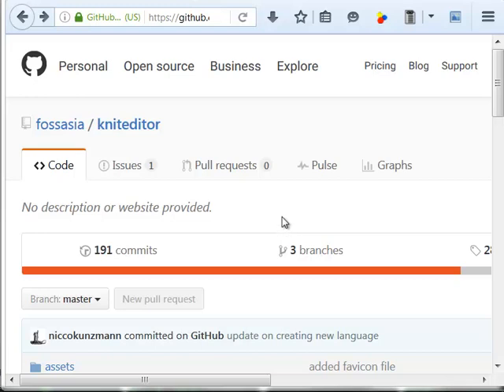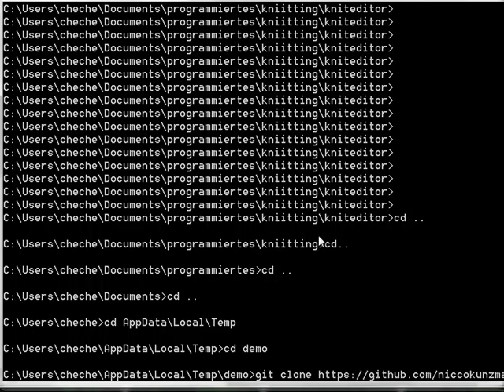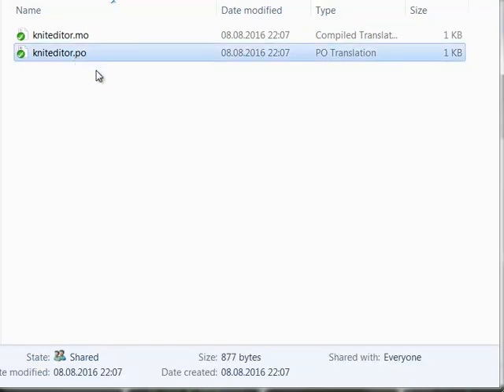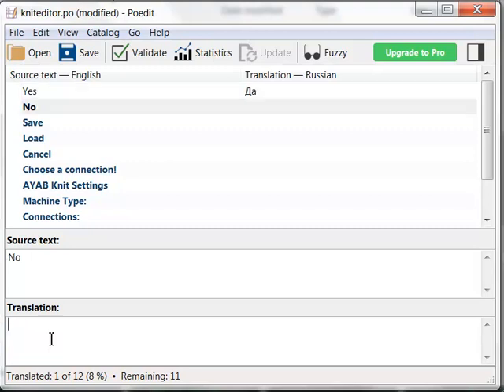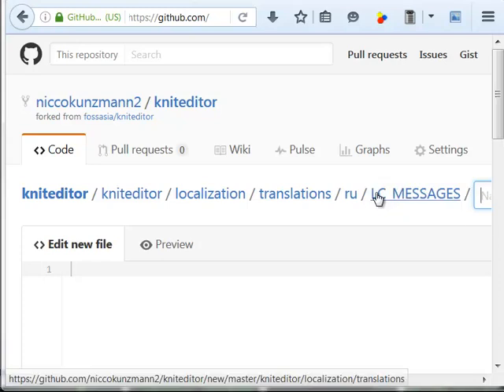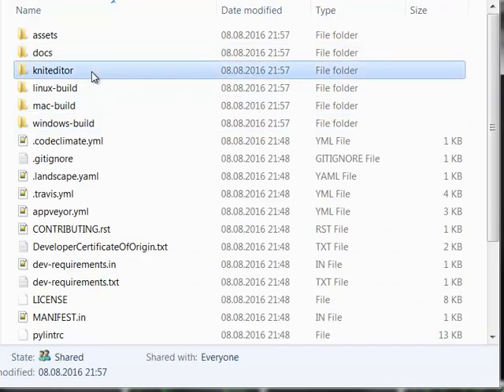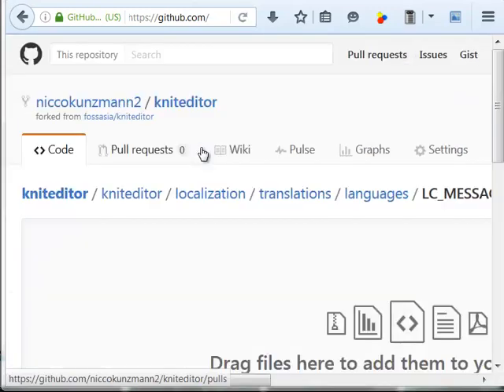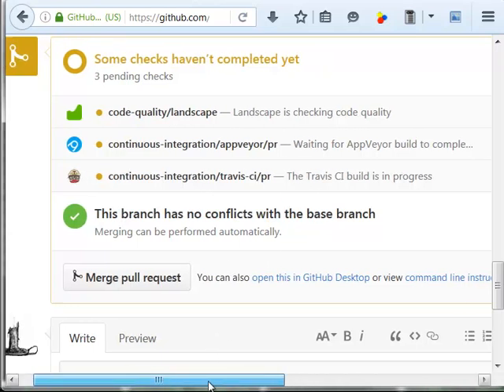Add translations to the Knit Editor - the Github way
The knit editor is an editor for knitting projects. The user interface can be translated into many languages. This video shows you how to add your translations to the project.